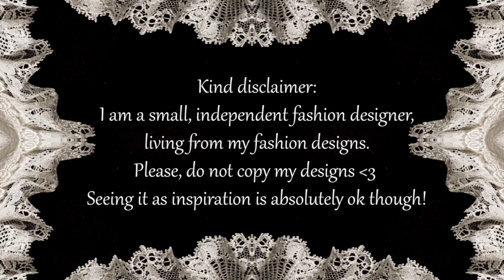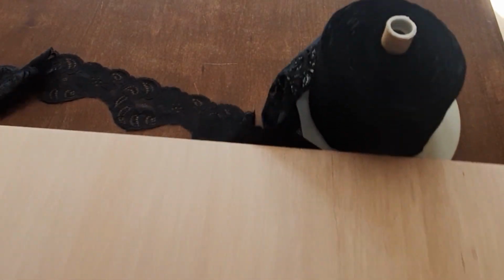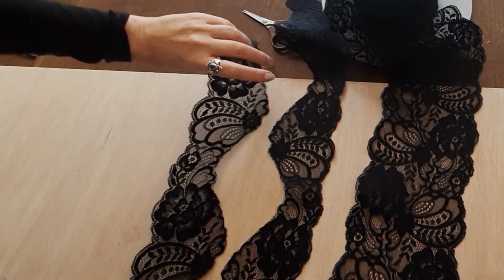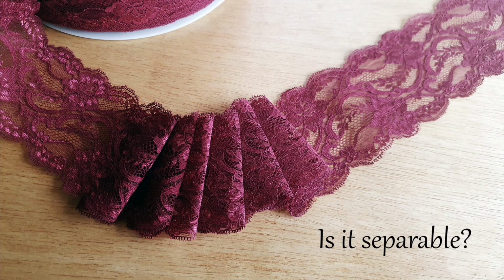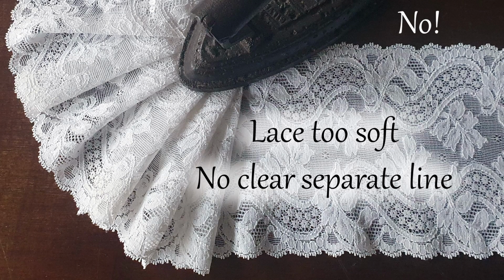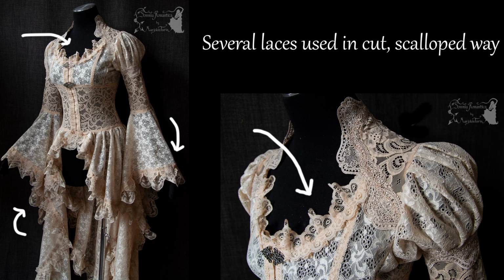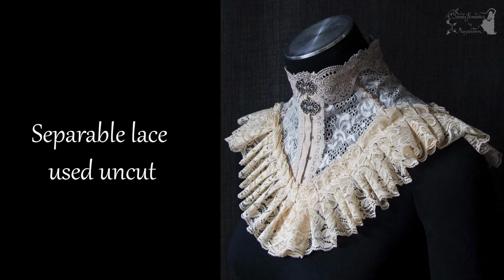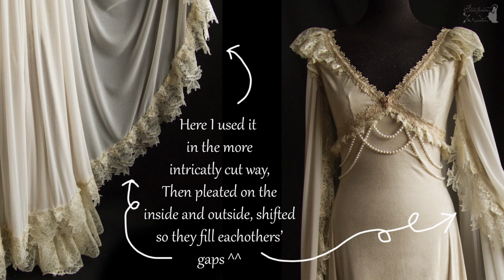Cutting lace for creative projects, also how to spot it and use it! Somnia Romantica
Hello! I am Marjolein Turin, designer and sole owner of Somnia Romantica ^^ This is a video on how I separate a specific type of vintage lace which after cutting becomes 2 new strands of mirrored, scalloped lace.

I also show how to spot the right laces and where I use it for. I love these laces and am always on the lookout, trying to spot them out in the open :)

I hope this video is inspiring to be creative with lace :D

Music (played by me on the piano):
Beethoven: Sonata opus 10.2 part 2 (small part)
Beethoven: Bagatelle opus 126 part 3 (part)
During the mini quiz
Grieg: Elegie
Final part: Beethoven Sonata opus 2.3, mid section of part 3